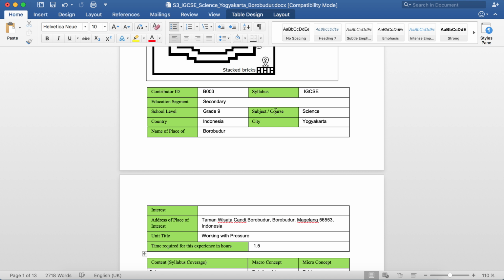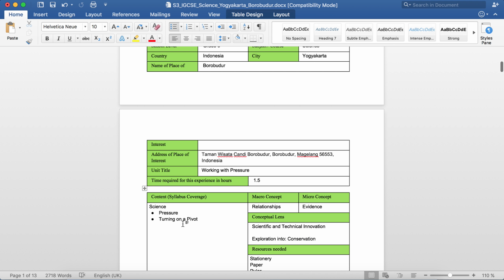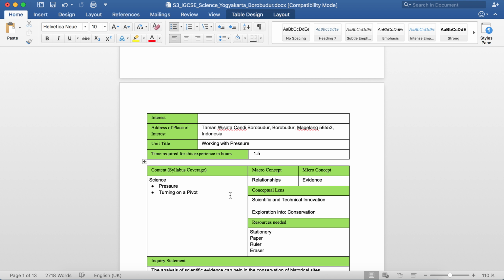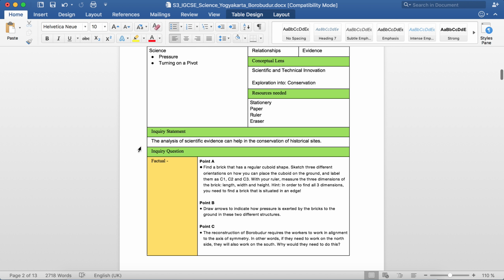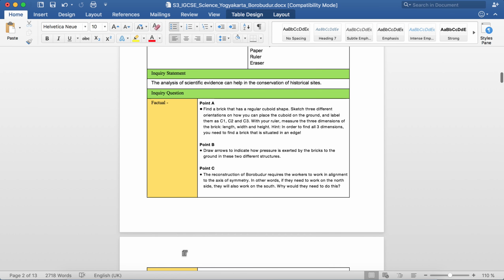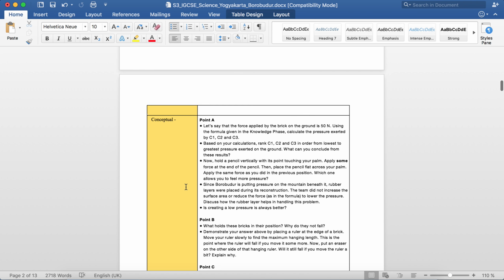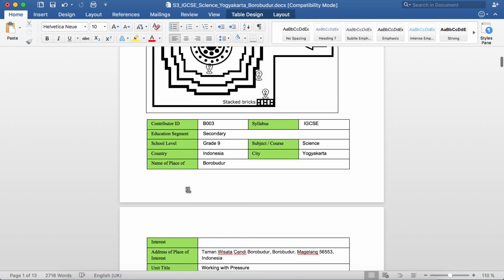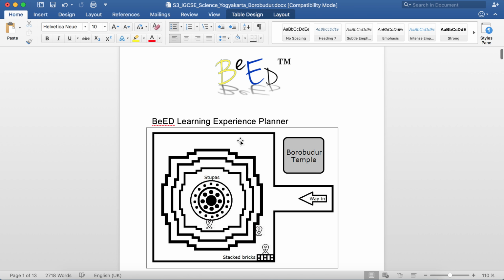Writing Tutorial 1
Essential writing guide to all contributors

Part 1